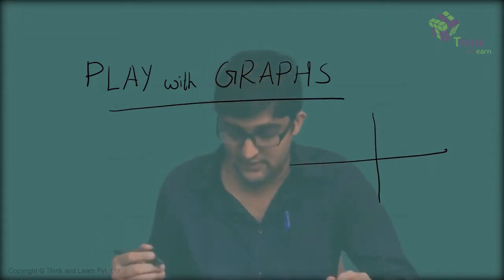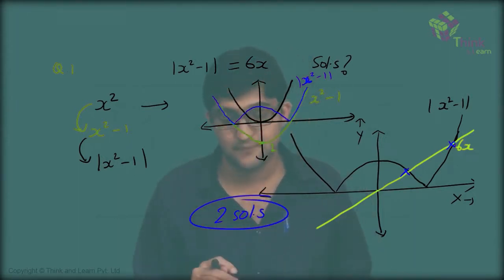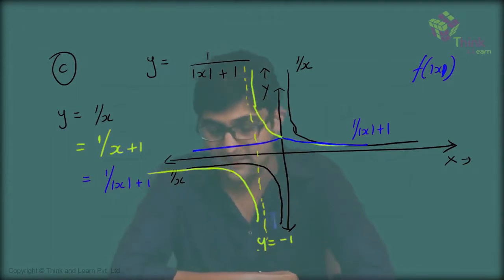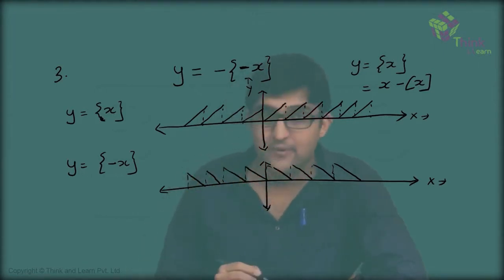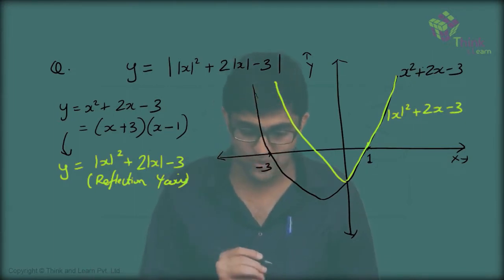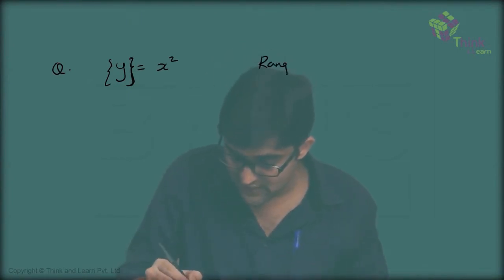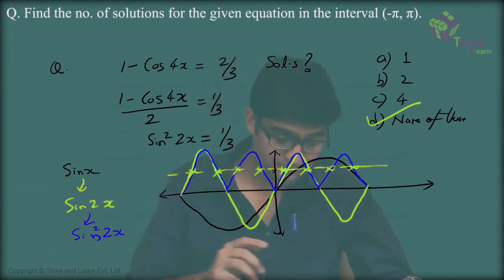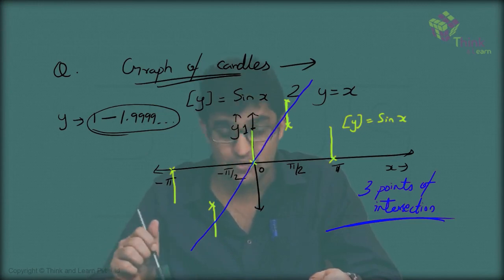07 - Practice Set